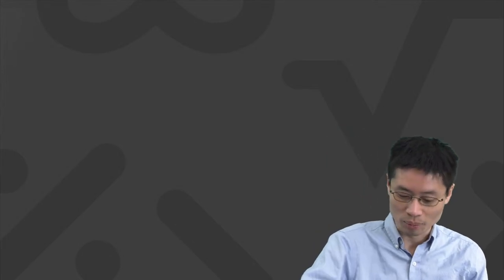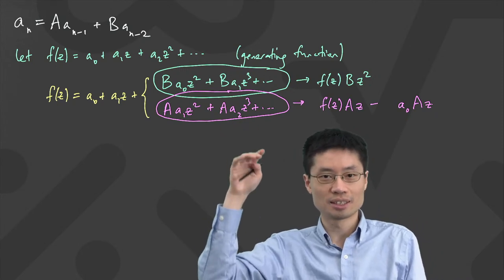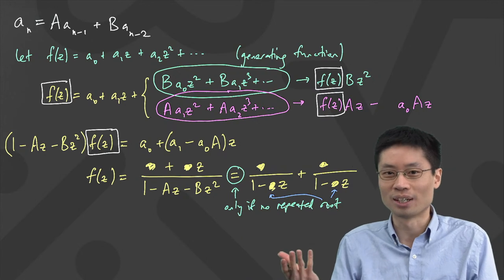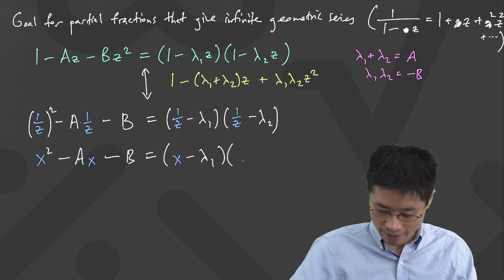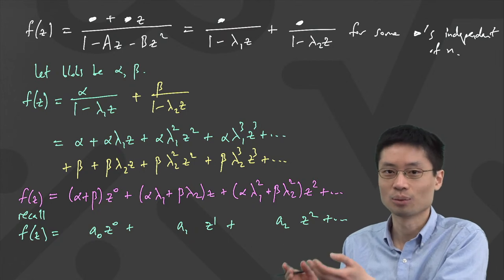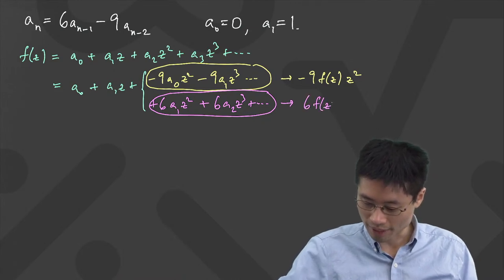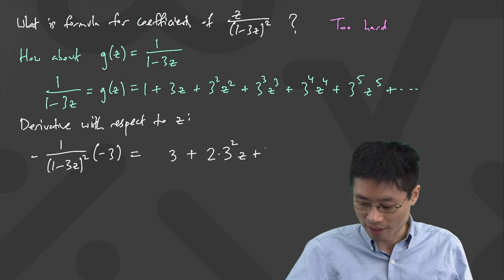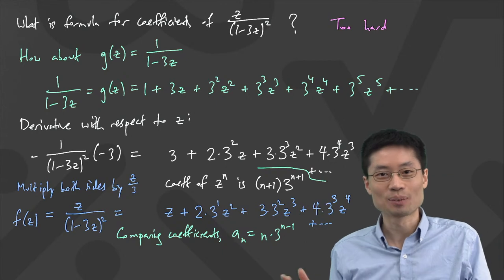CMU Discrete Mathematics 3/15